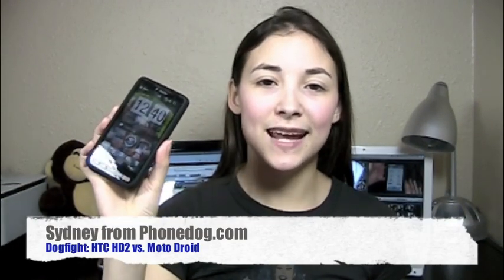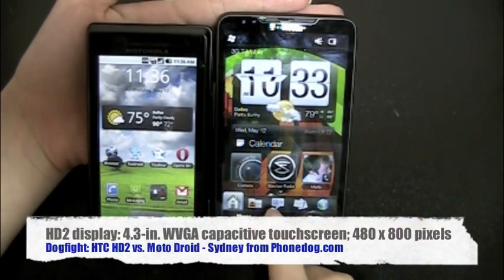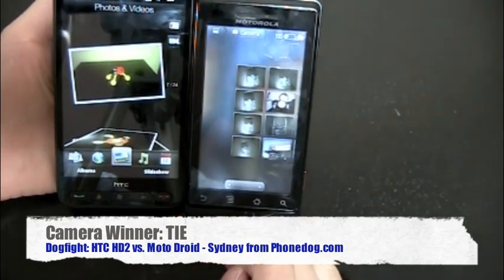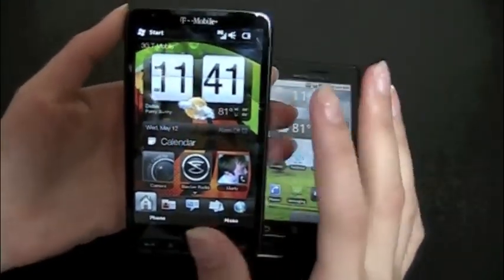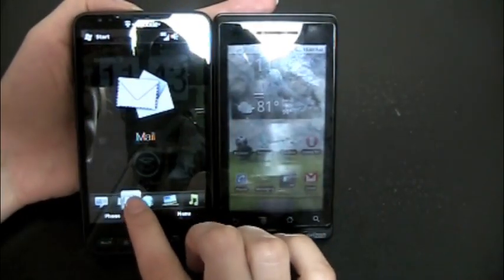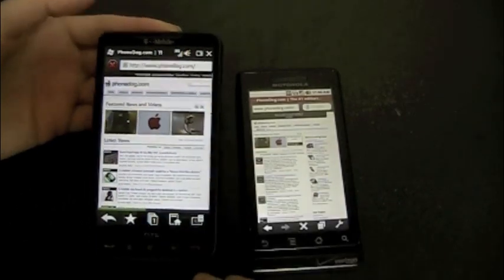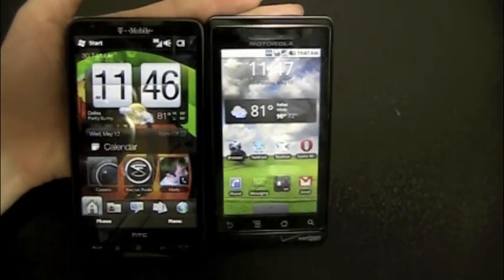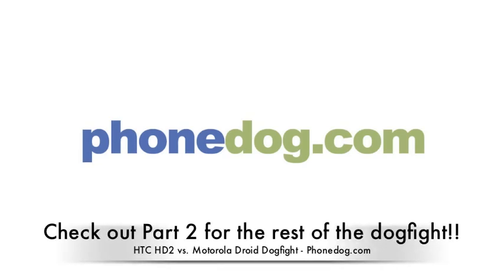HTC HD2 vs. Motorola Droid Part 1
HTC HD2 vs Motorola Droid Dogfight Part 1

Two smartphones and OS's, each with their own fans - which one will come out on top? Sydney from Phonedog.com